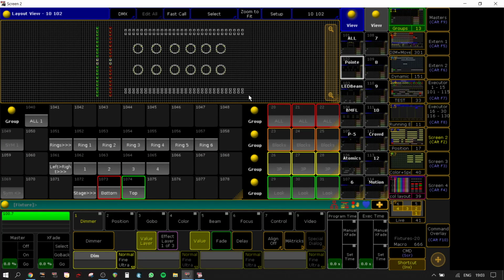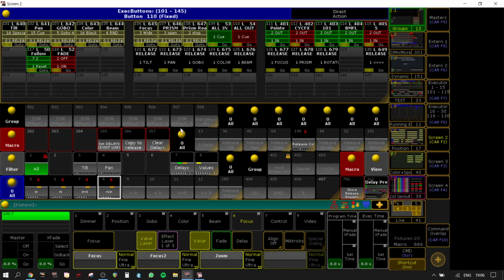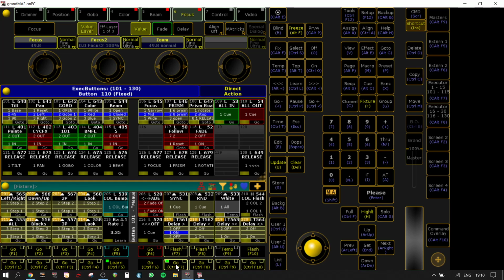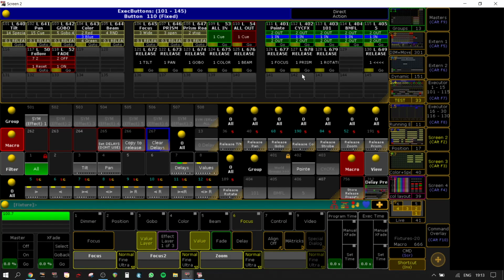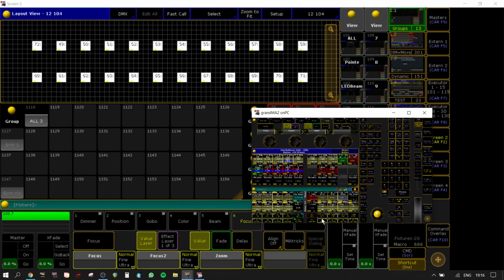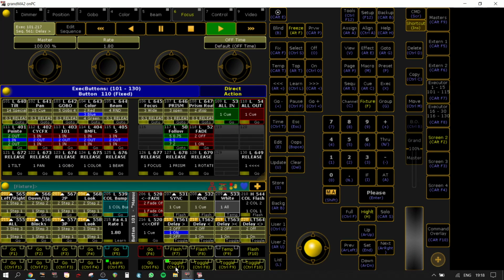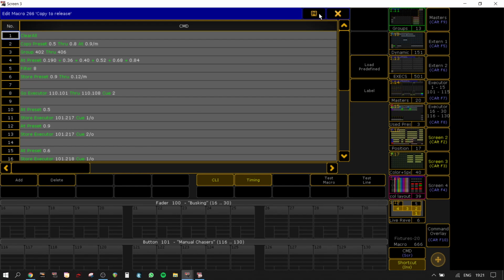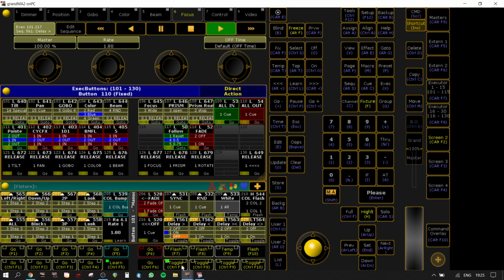MA Delay sweep Tutorial